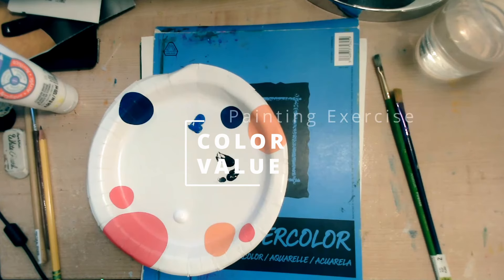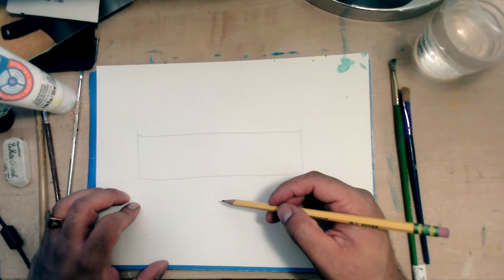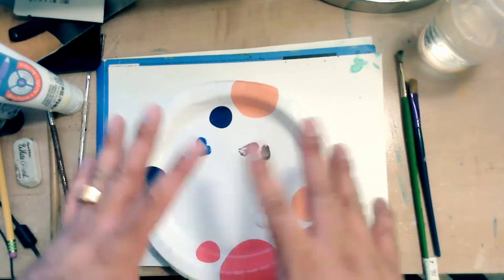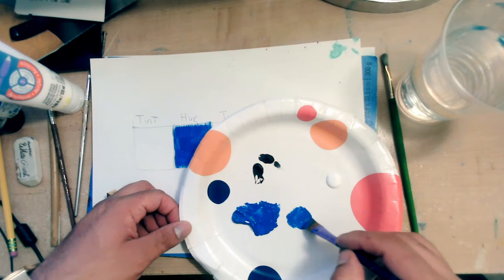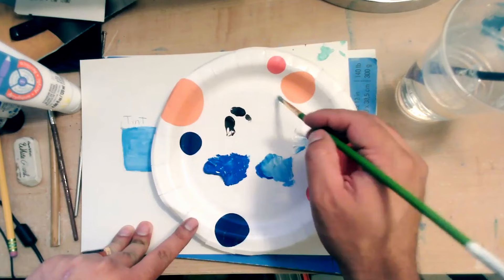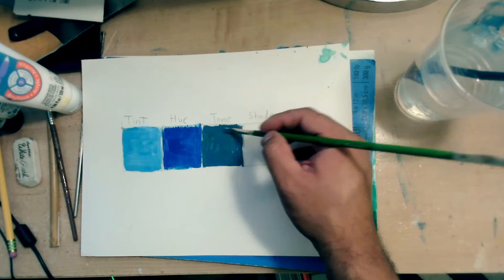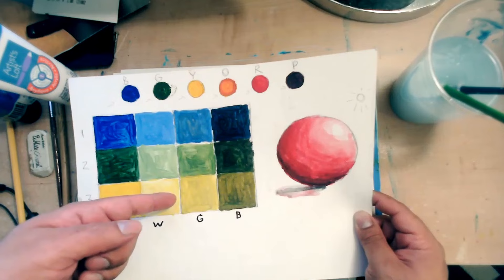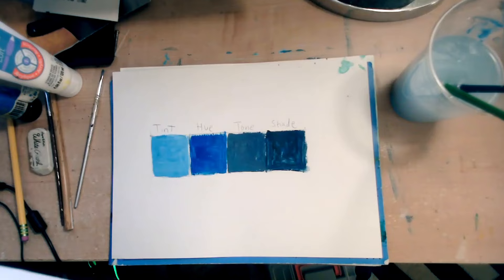Color Value Painting Exercise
Draw 4 squares or circles.
Pick 1 color from the color wheel.   (12 colors)
Hue = pure color unmixed
Tint = Hue + White
Tone = Hue + Gray
Shade = Hue + Black